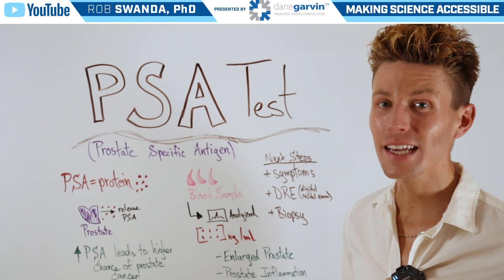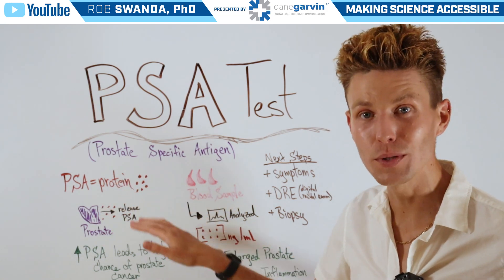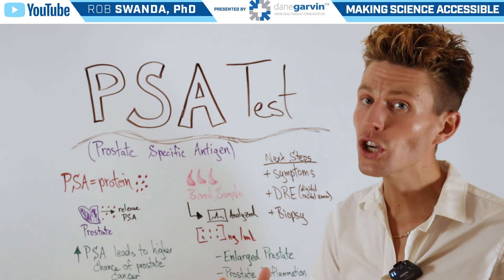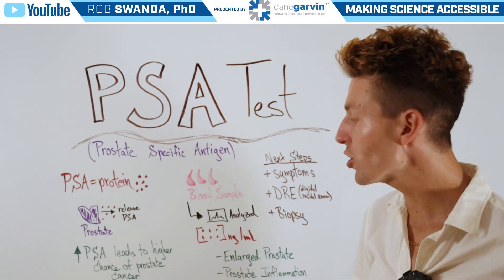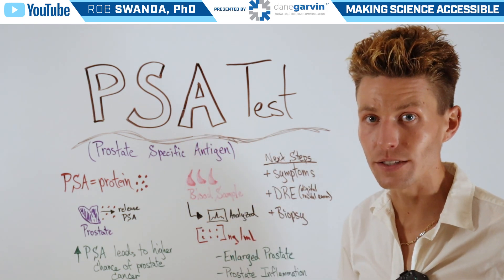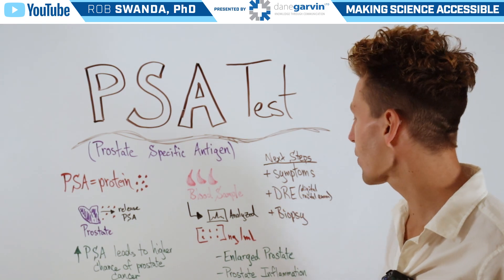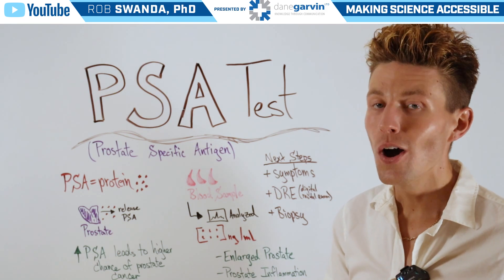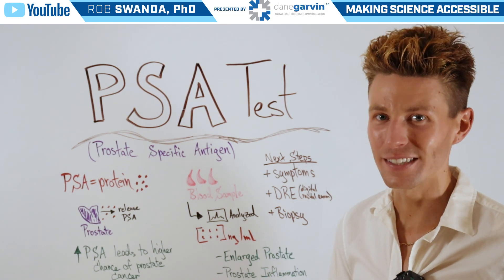How does a Prostate-Specific Antigen (PSA) Test Work?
Prostate-specific antigen (PSA) is a protein produced by the prostate gland, which is part of the male reproductive system. Doctors use PSA testing to evaluate the risk of prostate cancer. Elevated PSA doesn’t definitively indicate cancer, but it’s an essential marker for assessment. Regular check-ups and discussions with your healthcare provider are crucial for older (50+) individuals with a prostate.